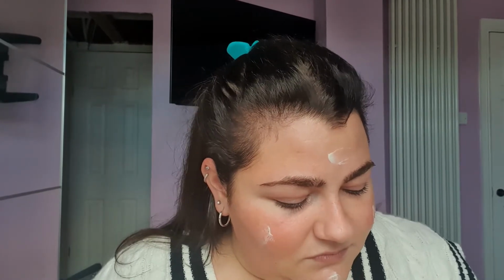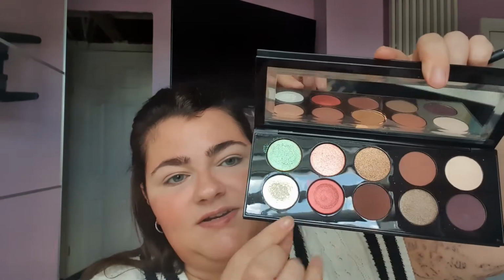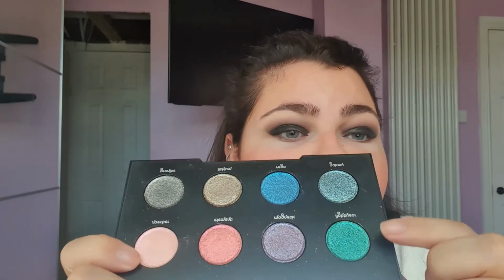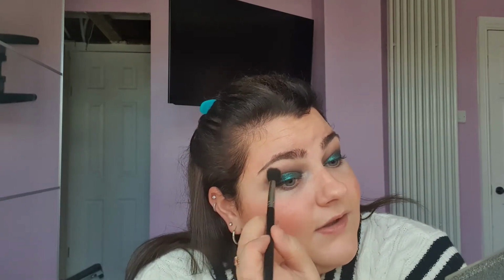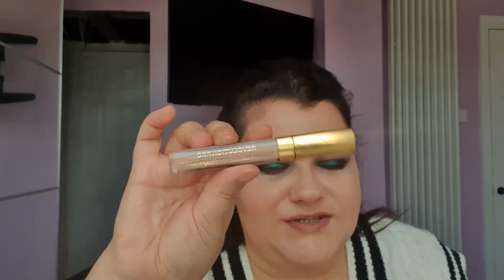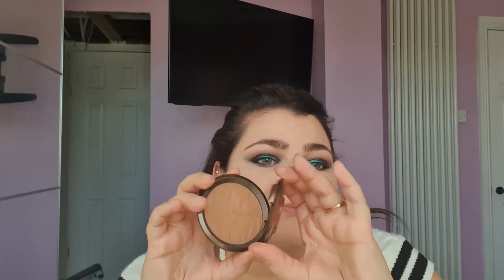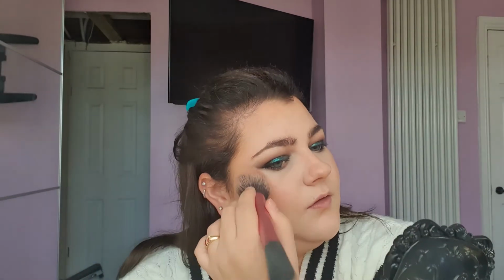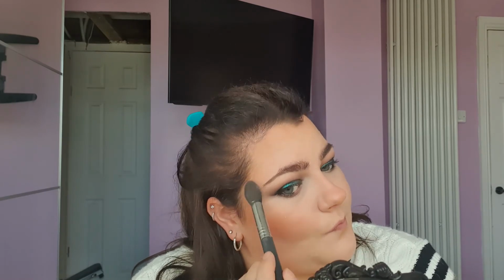Green Sparkle Smokey Eye GRWM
Hope you liked this video and let me know if there are any products i need to try out.

Products mentioned:
Pat Mcgrath Mothership V palette
Uoma Black Magic Eyeshadow Palette
Revolution ultimate radiance concealer
NYX epic wear eyeliner
Becca Bronzed Bondi
Clinique Ginger Pop blush
BPerfect Ice Queen vortex highlight
Max Factor 2000 cal Waterproof Mascara
Charlotte Tilbury Sweet Blossom Lipstick